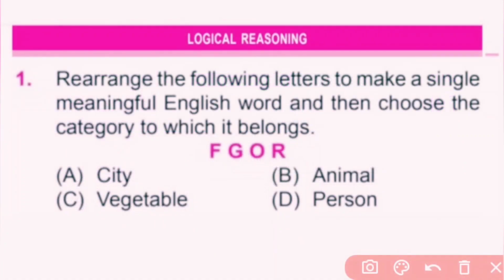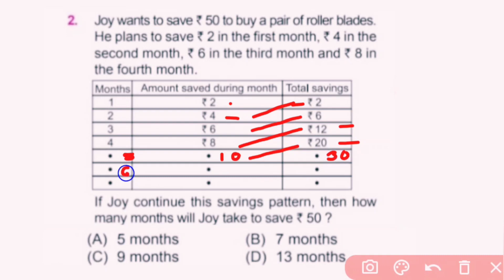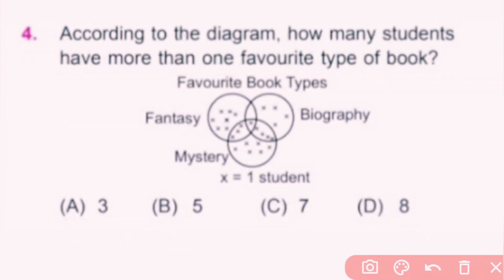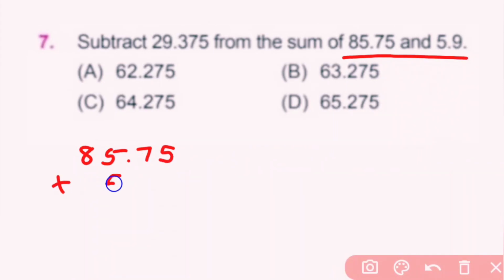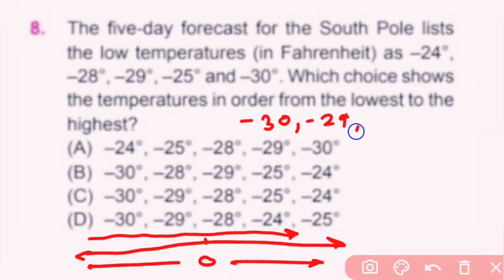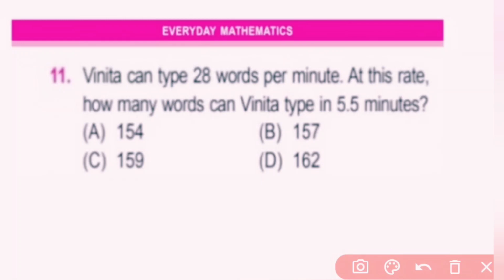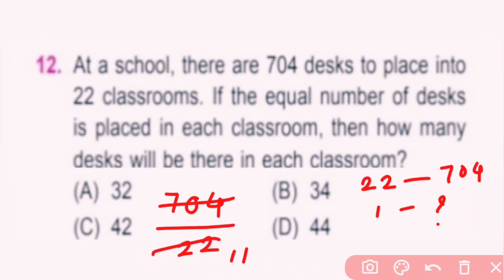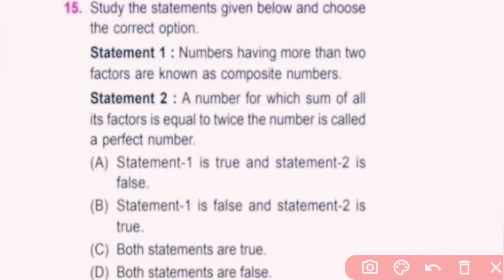International Maths Olympiad IMO Sample Paper 2021-2022 for Class 6.